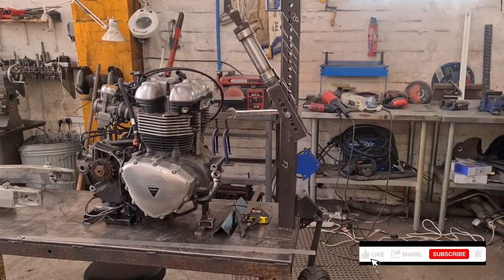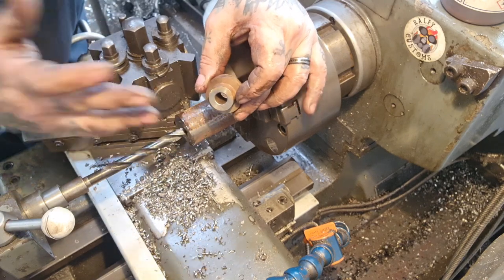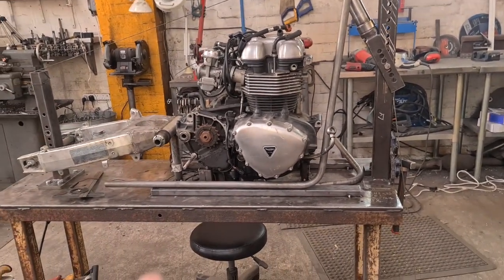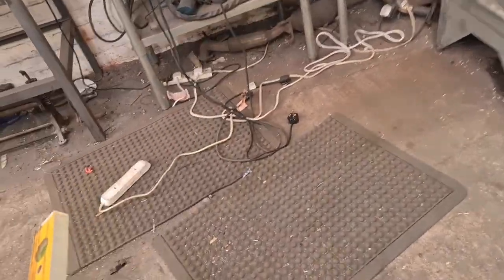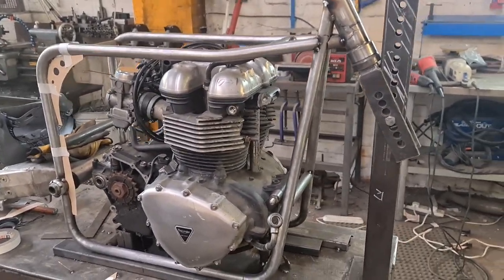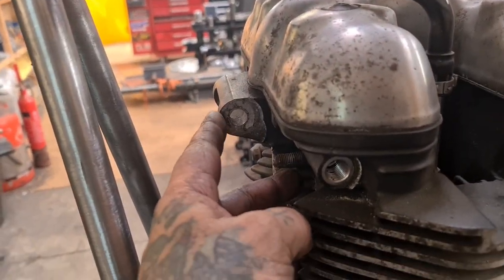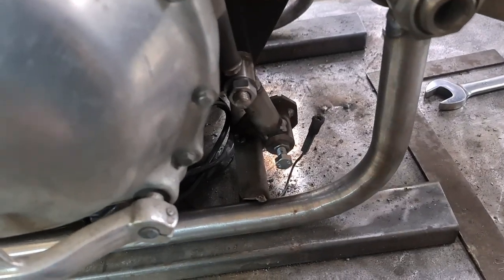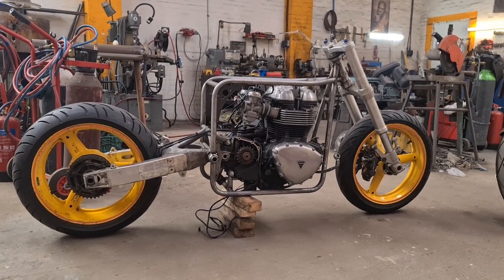Handmade Triton Featherbed Style Custom Build Pt3